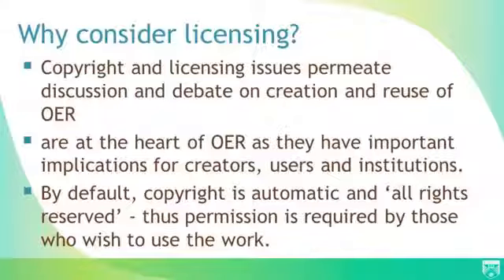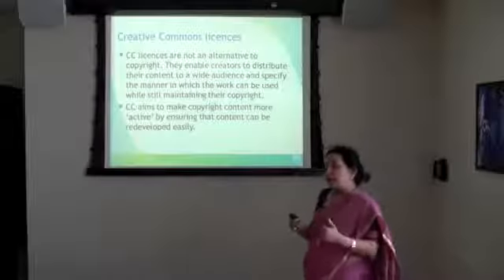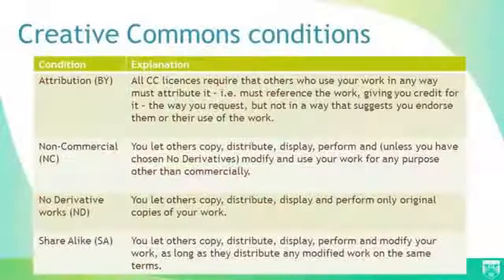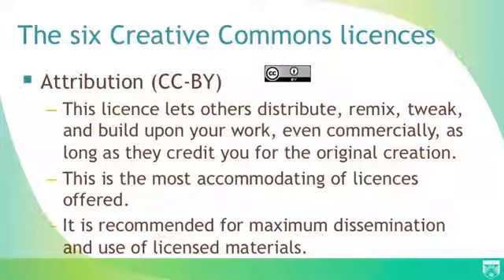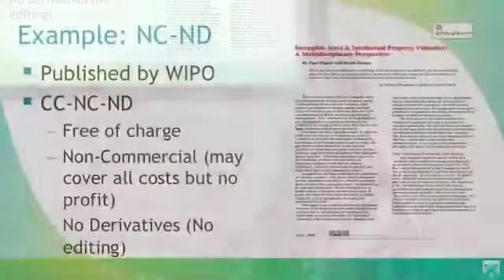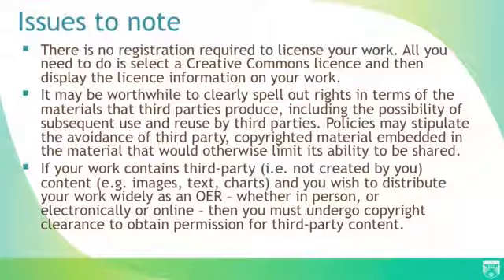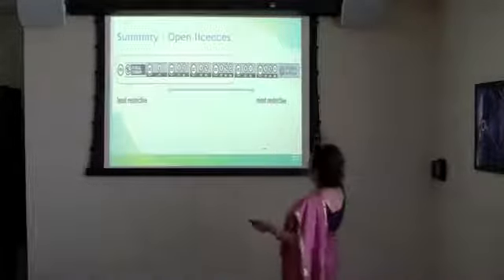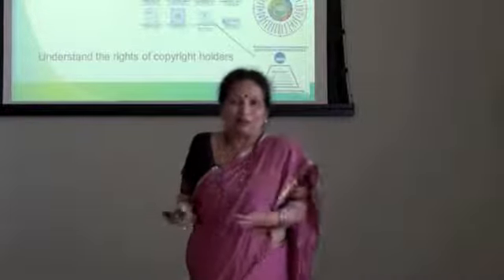OER: Licensing and Copyright issues